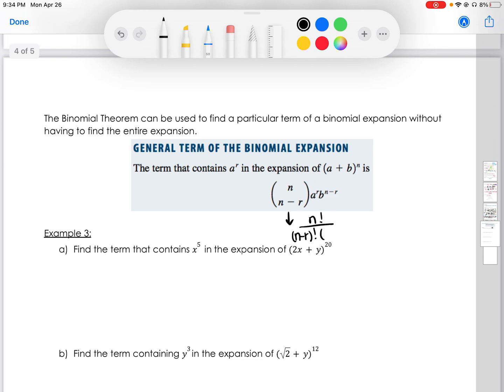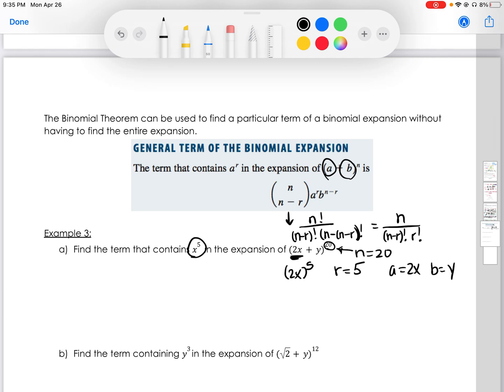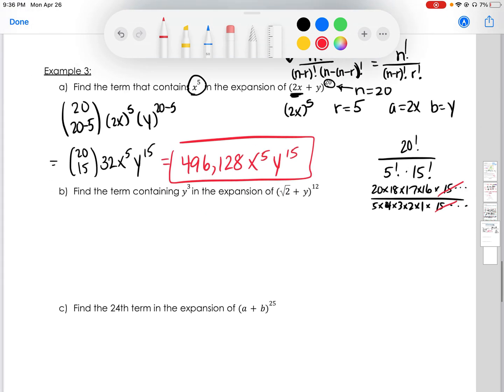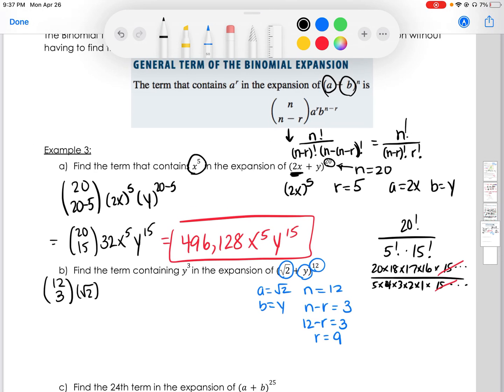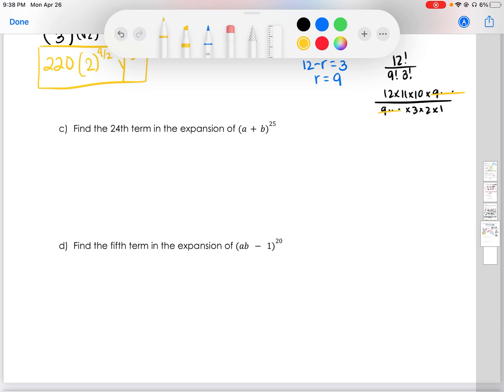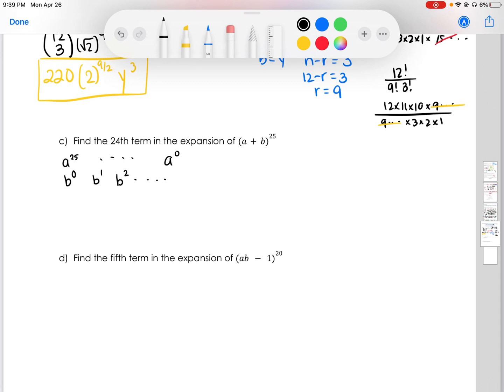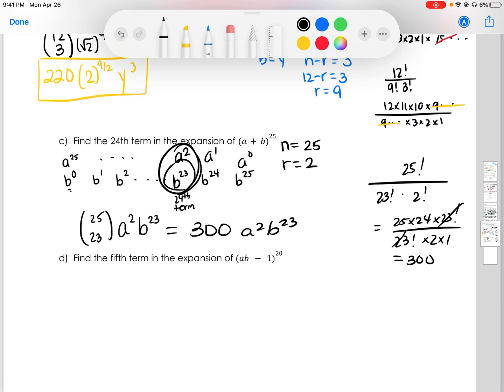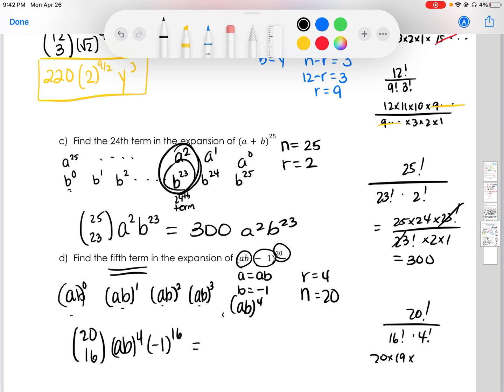Algebra 2 Honors 13.6 Binomial Theorem part 3